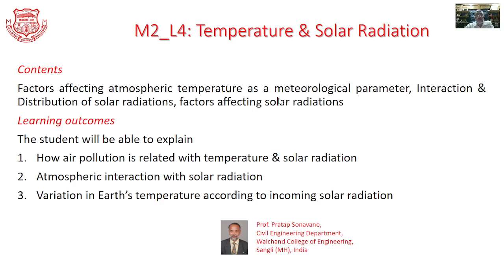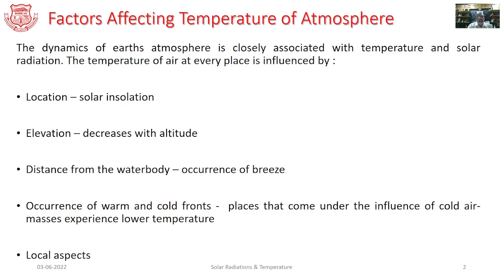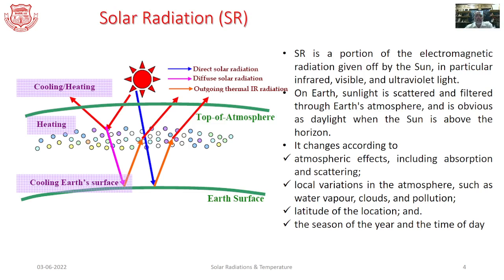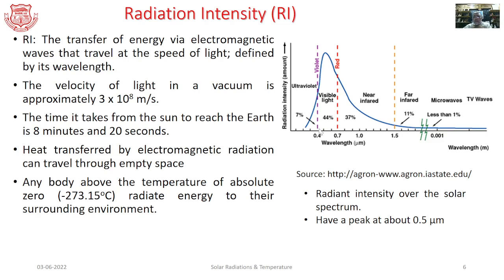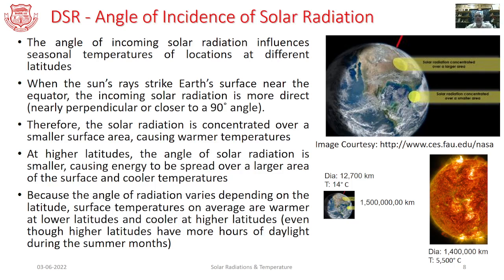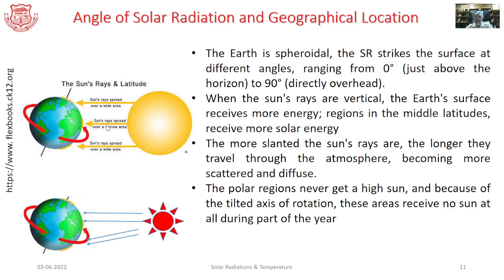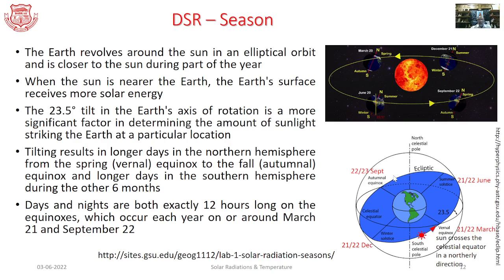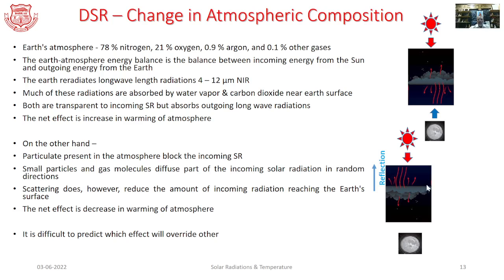M2 L4 Significance of Solar Radiation & Temperature in the Air Pollution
Temperature and solar radiation are usually quite significant in air pollution studies. The dynamics of earth’s atmosphere is closely associated with temperature and solar radiation. The temperature of air at every place is influenced by, solar insolation at the location, its elevation, distance from the waterbody, occurrence of breeze and warm and cold fronts in addition to some local aspects. Solar radiation provides heat, light, and energy necessary for entire life on the Earth. Ozone-generating photochemical reactions of air pollutants need high temperatures and bright sunshine. High temperature cause a drought stress on vegetation that inhibits stomatal uptake of ozone. A close relation is found between temperature & respiratory diseases, susceptibility & deaths. Solar radiations are associated with UV radiations which could alter the behavior and ultimately survival of aquatic organisms. This video is an educational resource and is focused on - factors affecting atmospheric temperature as a meteorological parameter, Interaction & Distribution of solar radiations, factors affecting solar radiations. Here as one learns the content, he/she will be able to explain how air pollution is related with temperature & solar radiation; Atmospheric interaction with solar radiation and variation in Earth’s temperature according to incoming solar radiation